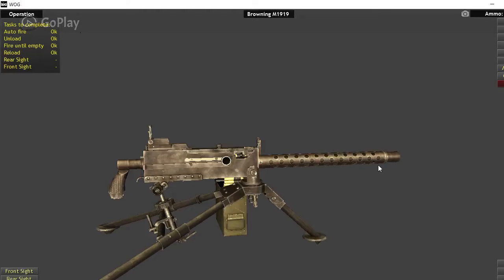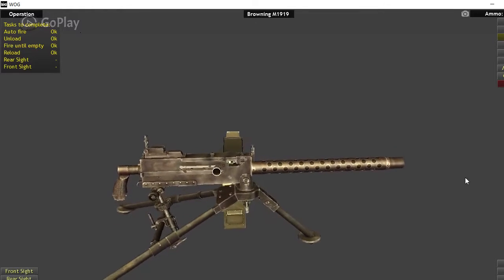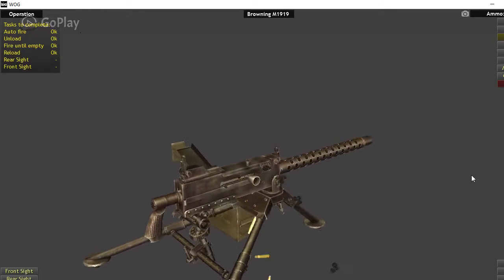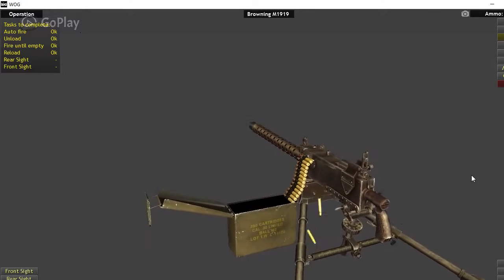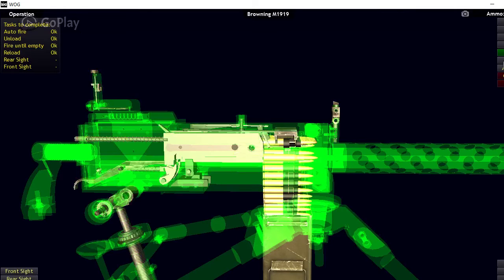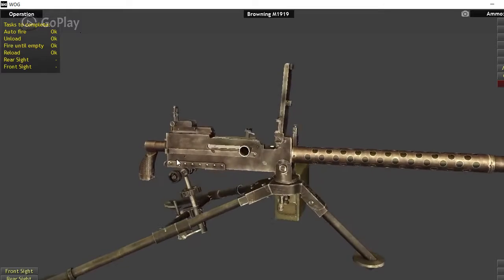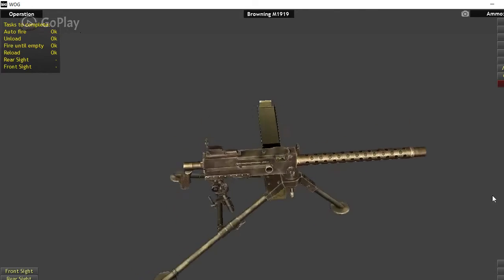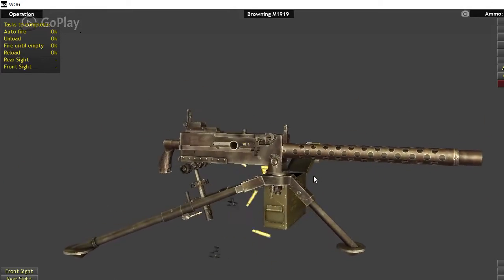Weapons of the World: Browning 1919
Hey guys Paul with Weapons of the World, today im going to be talking about the Browning 1919 machine gun.